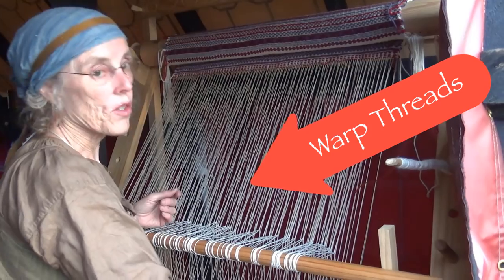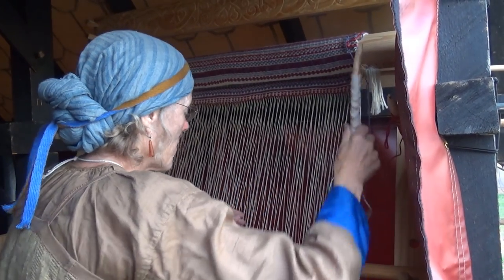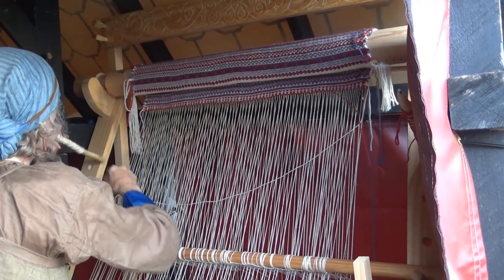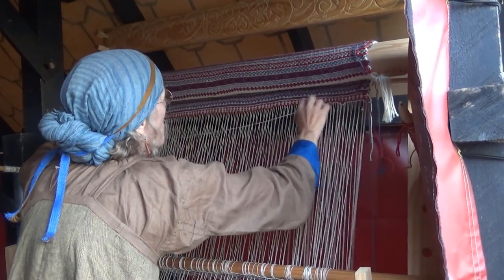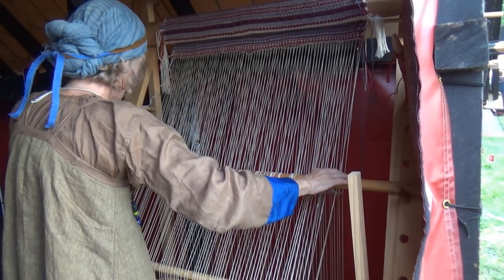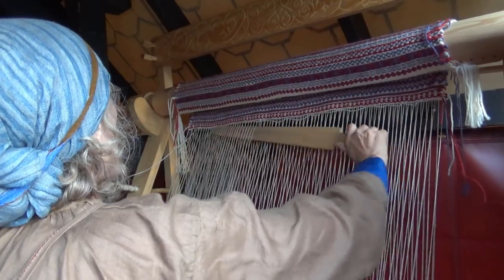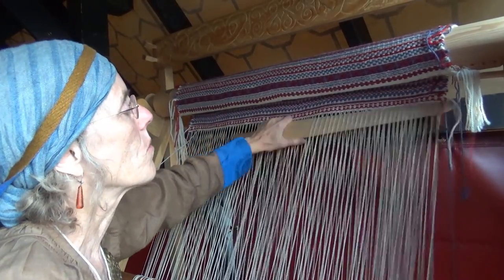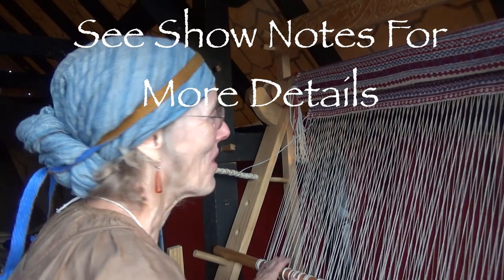Weaving Fabric The Old Way: Warp Weighted Loom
Weaving FabricWeaving Fabric The Old Way: Warp Weighted Loom The Old Way:  How  A Warp Weighted Loom  can allow you to weave (almost) any width of fabric. One of the ways that we learn new skills is to attend re-enactor events. This is one of the MANY arts and crafts skills taught at these events.

Gardening Products

To Order through Hoss Tools, click this link and use the code when you checkoout.

Vivosun Heat Mat and Temperature Controller
Pro Cal HGPK10PHD Premium Nursery Pot 10 Gal (5/pk)
Homestead Security and Surveillance Blaze Game Camera 5 Pack Homestead Security and Surveillance Blaze Game Camera 2 Pack
Our Audio recorder:
Zoom F1-LP
Zoom F1 with Lav and Shotgun
Cameras:
Sony ax53 4K video Camcorder
Sony HandiCam CX405
GoPro Hero 8 Black
Panasonic Lumix GH5 Mirrorless camera
Computer equipment:
StartTech 7 Port USB 3.0 Hub
Western Digital External 10TB USB 3.0 hard drive
Western Digital External 14TB USB 3.0 hard drive
Latest_Dell XPS 8930 SE Desktop, Intel i7 9700, NVIDIA GeForce RTX 2060 6GB GDDR6, 256GB SSD + 1TB HDD, 16GB RAM, SD Card Slot, HDMI, 1×USB 3.1 Type-C Port, 3×USB 3.1 Gen 1 Ports, Windows 10
Video editor(s)
Camstasia 2021
Davinci Resolve Studio 17

Take care.

Henry & Irene
BrainStorm Acres